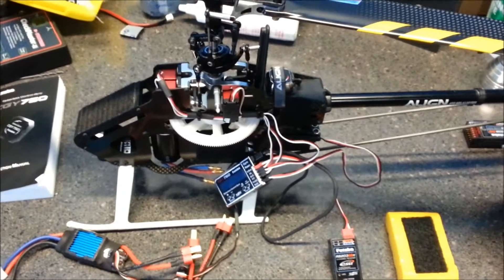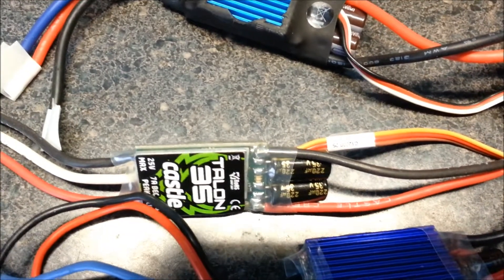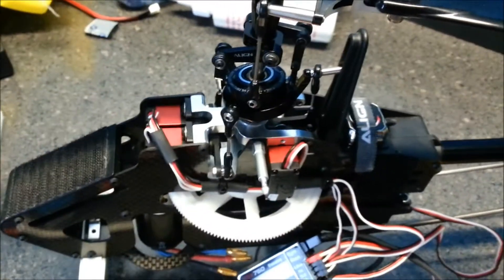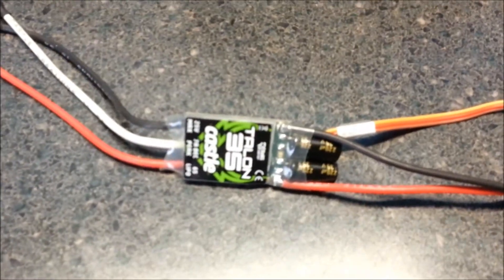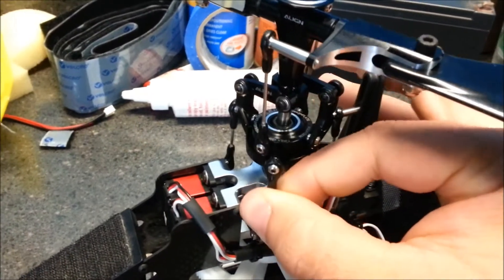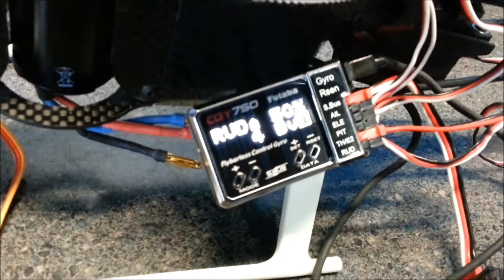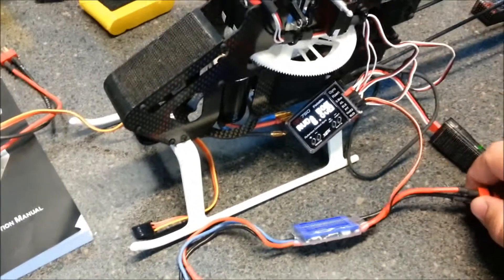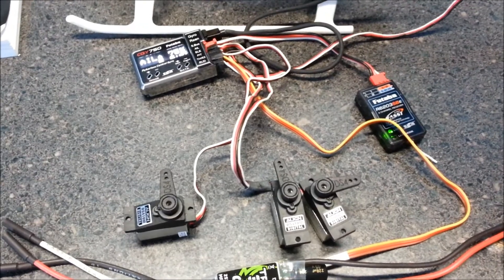CGY750 Servo Issues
This video was made for Tech Support at Futaba.  It outlines the issues I have been having.  I have done a lot more testing that is not shown in this video and have found that its doesn't seem to be the gyro unit itself because I have used a second one.  It also is not a low BEC amp issue because I have used a 20amp BEC to try to power it as well.